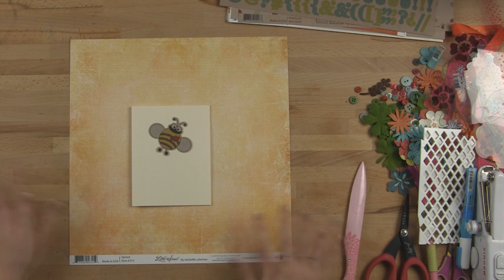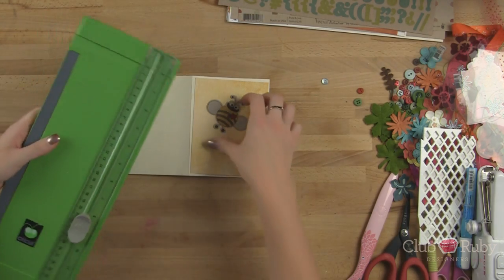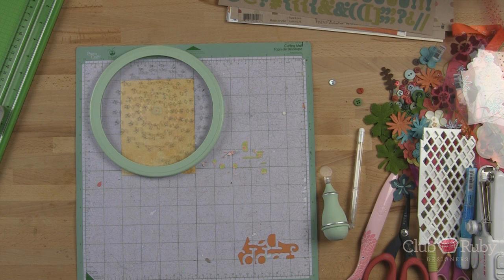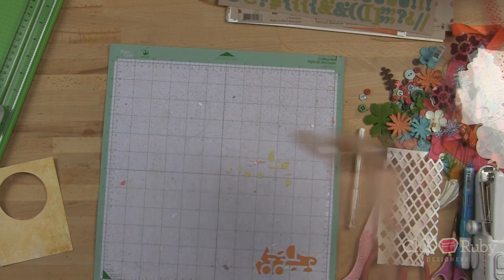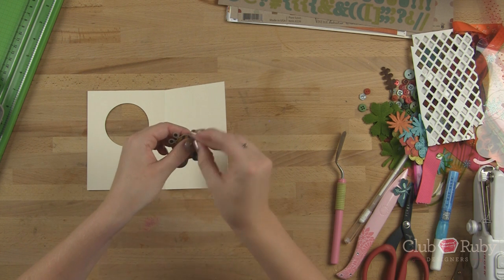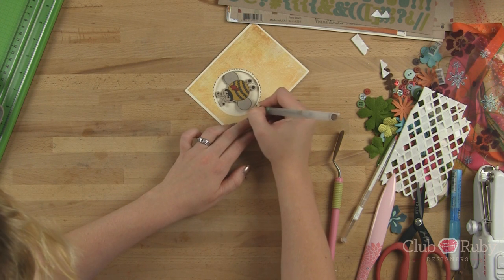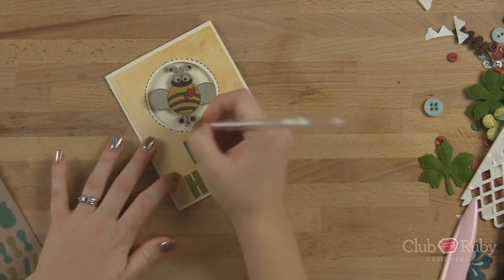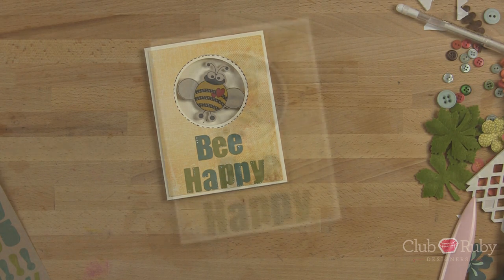Simple and Beautiful Handmade Cards in Minutes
This card is GREAT for Everyday needs using the August Kit if you're interested!  Enjoy the Moments! Love, Megan Elizabeth